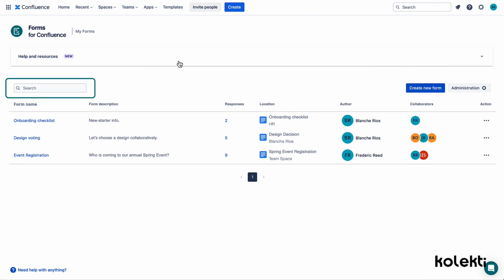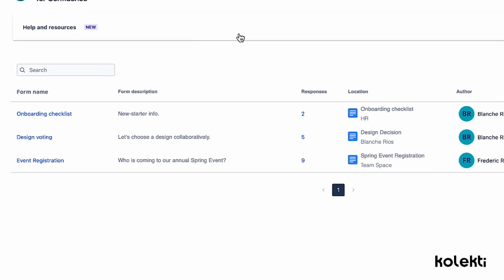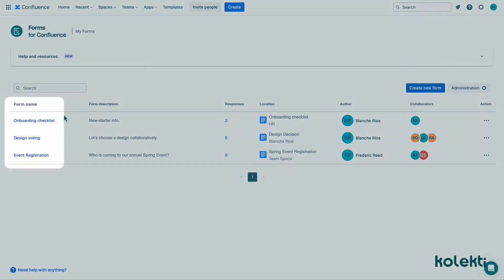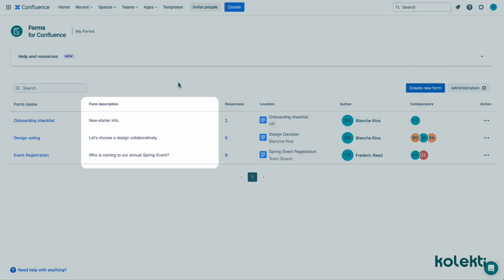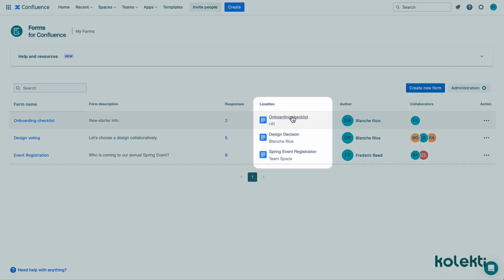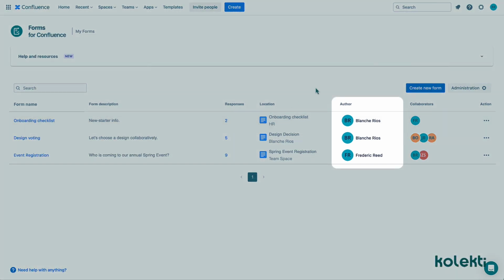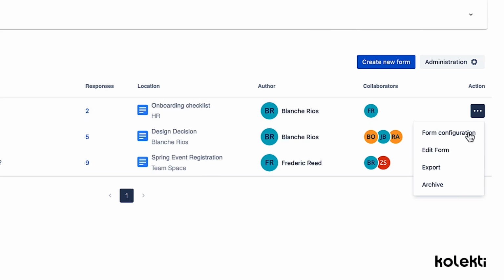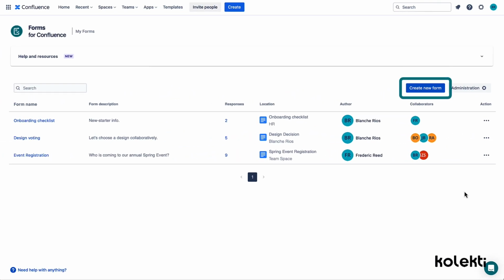The homepage | Forms for Confluence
The Homepage in Forms for Confluence is a crucial feature of the application; here, we show how to get the best out of the homepage view so that you can easily manage all your forms and data.